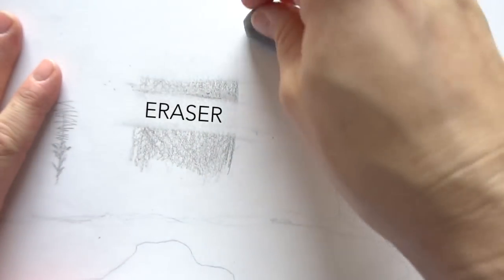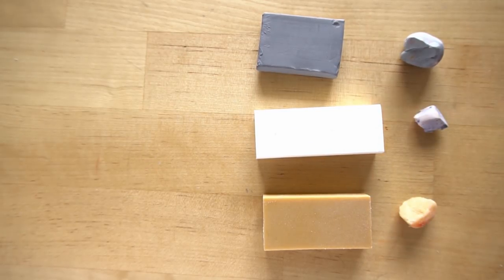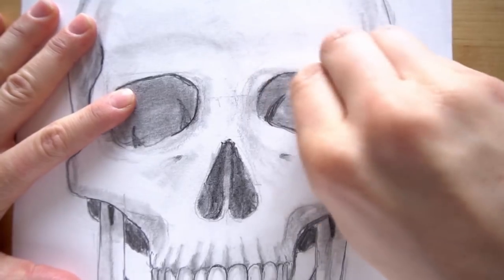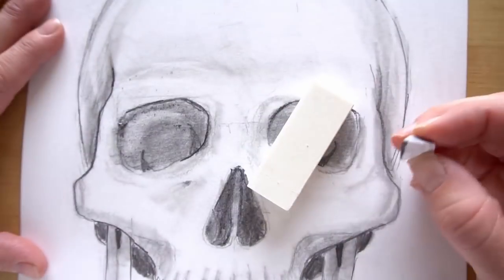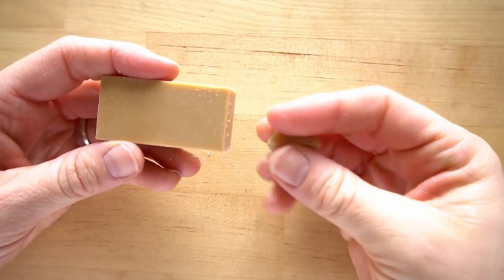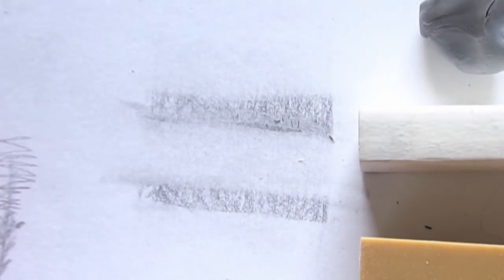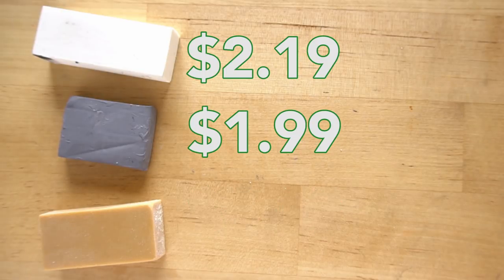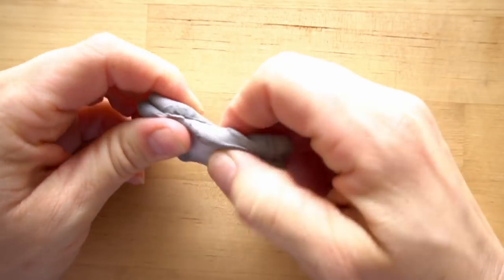The Top 3 Erasers for Drawing - Drawing Supplies for Beginners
Erasers not only help us to correct mistakes they can be used as a drawing utensil as well.  Here are the top 3 erasers that Mr Otter Studio uses for drawing, as well as a comparison to see how they erase next to each other.  Having a good eraser can make a world of difference in your drawings.  My personal favorite is the Gum eraser.  In the end, use what you have and can afford. Enjoy!

Erasers
Vinyl/pastic
Kneaded
Gum